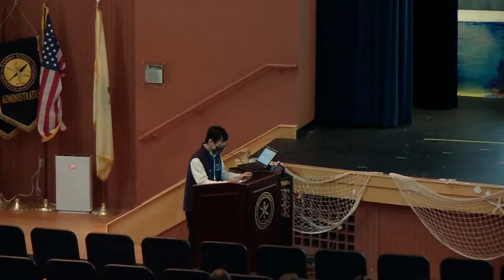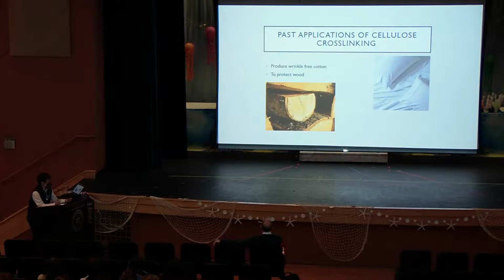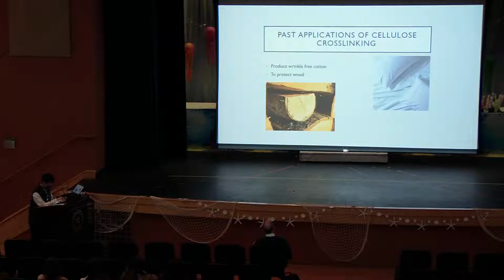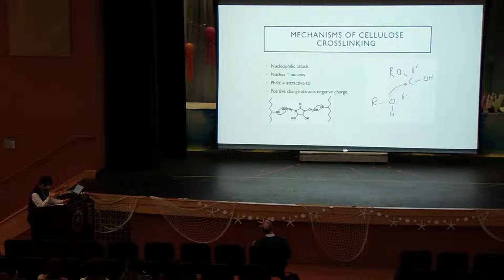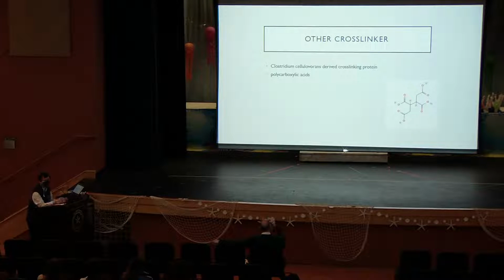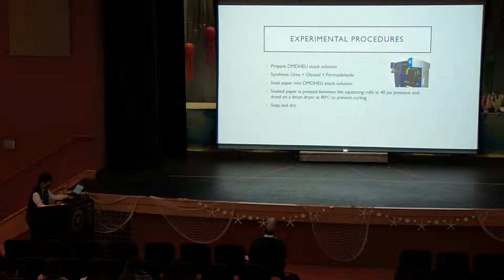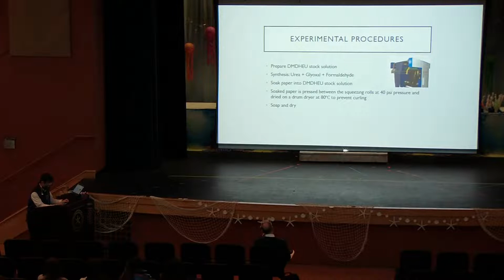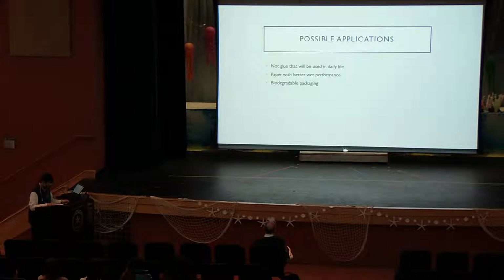Kang Ping Liu (April 28, 2022)